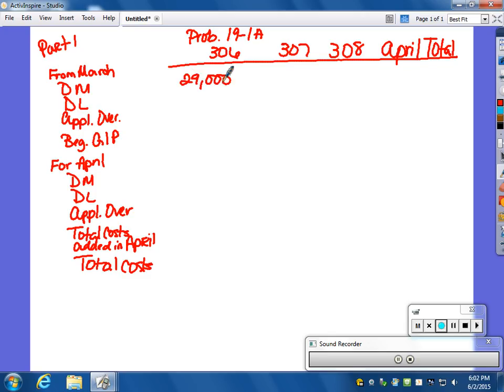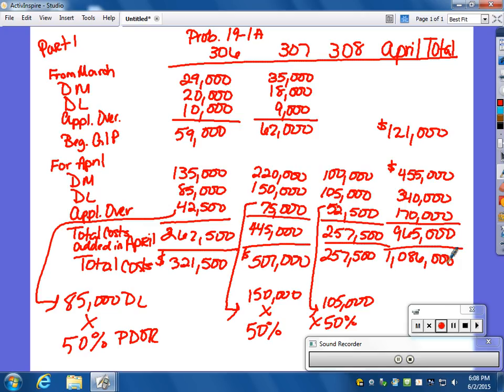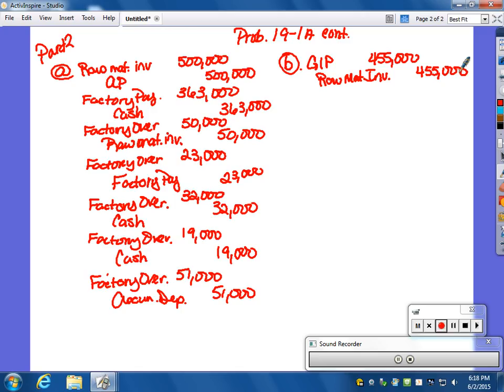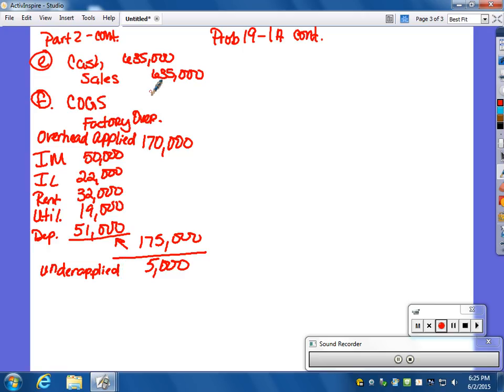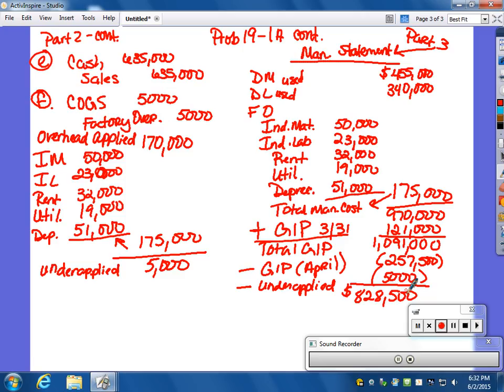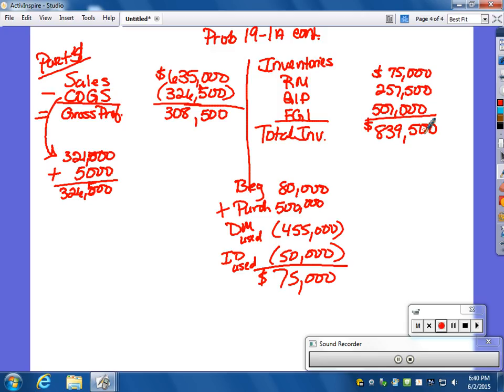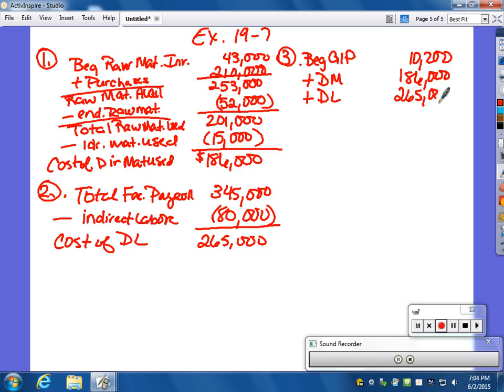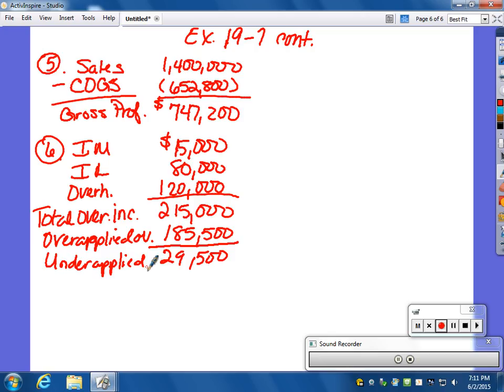CHAPTER 19 - JOB ORDER COSTING: PART 2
Welcome to Chapter 19 of the Managerial Accounting Lecture Series: Job Order Costing, Part 2! In this video, we’ll dive into the job order costing system, exploring how businesses allocate costs to specific jobs or projects. Learn how to track direct materials, direct labor, and overhead to determine the total cost of production. Perfect for students, professionals, and business owners looking to enhance their understanding of cost accounting.

Follow me on other socials:
TikTok ~ @doctheeprofessor
Instagram ~ @DoctheeProfessor
Lemon8 ~ @DocTheeProfessor
BlueSky ~ @DocTheeProfessor